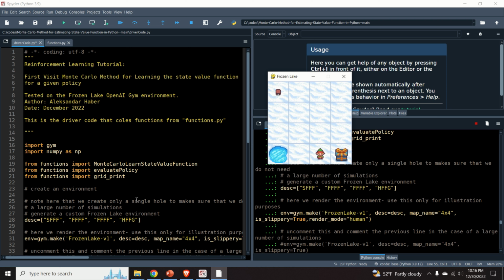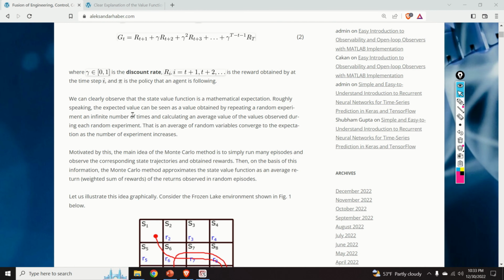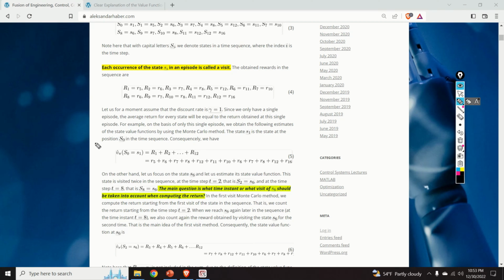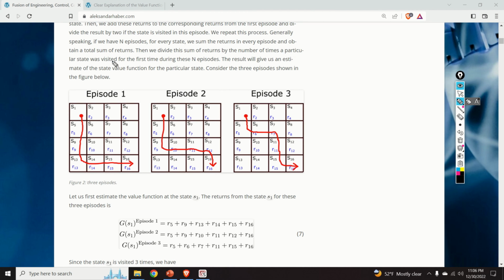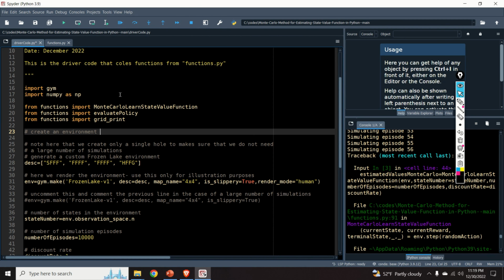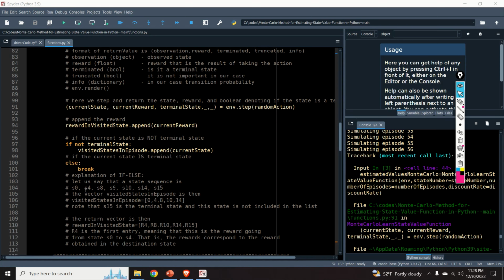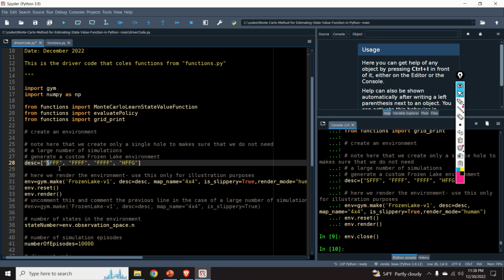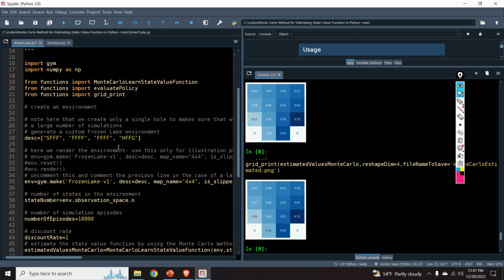Reinforcement Learning Tutorial: Monte Carlo Method for Learning State Value Functions in Python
In this reinforcement learning tutorial, we explain how to implement first visit Monte Carlo method for learning state value functions in Python. We provide a detailed explanation of the Monte Carlo method and we test the developed method on the Fronzen Lake OpenAI Gym environment. We explain how to estimate the state value function and how to implement the first visit method.